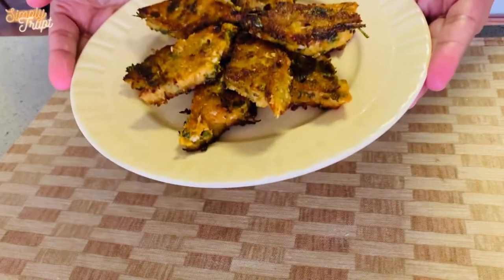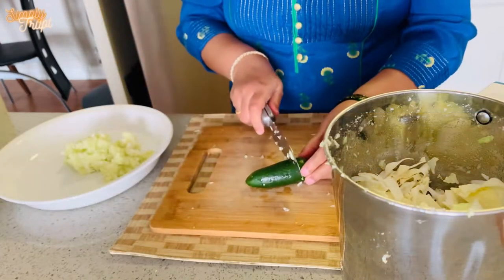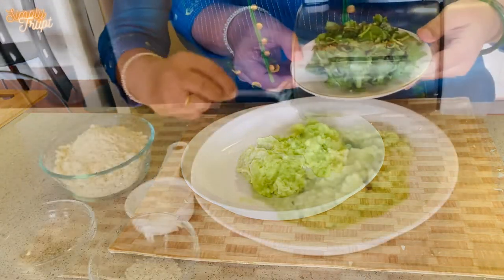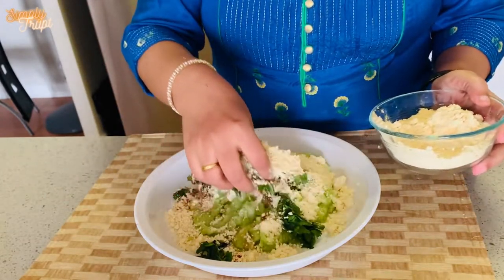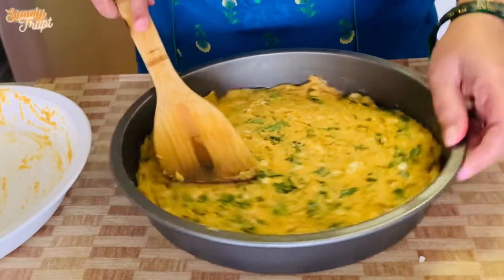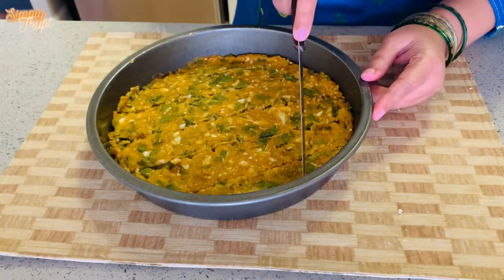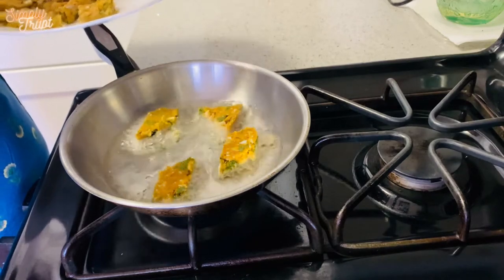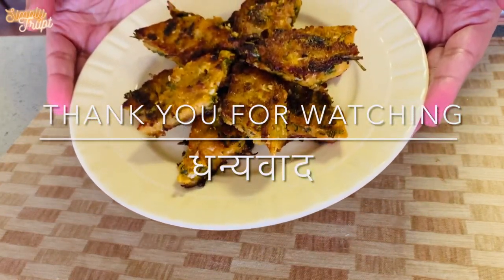Make Cabbage savory cake / fritters I Kobi Vadi I कोबीच्या वड्या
This cabbage cake recipe is superbly delicious. It is crispy from outside and soft from inside. They are super easy to make and very tasty to eat.

Do watch this video! You can even share your experience if you have tried to prepare things at your end. I will be more than happy.